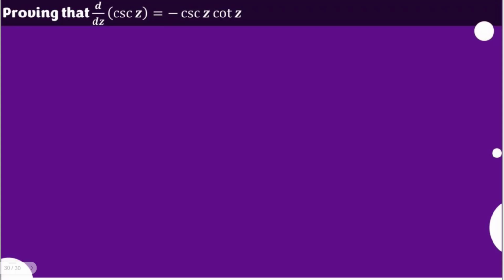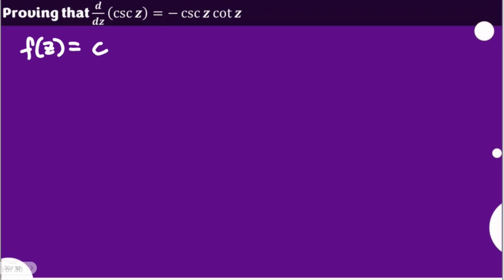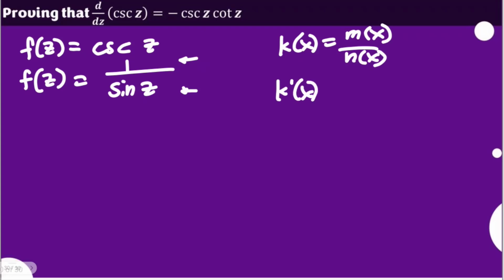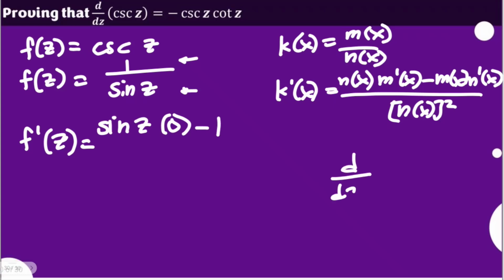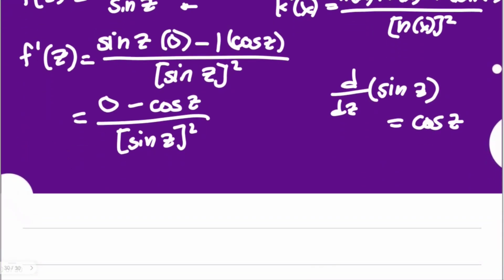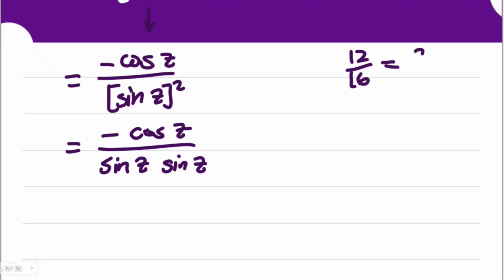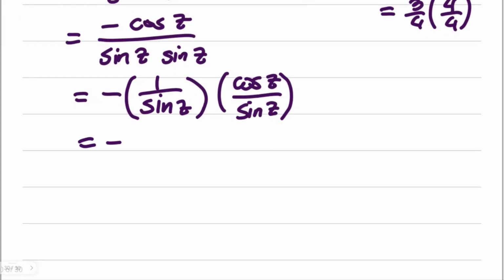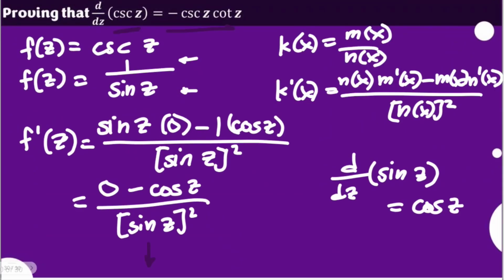Proving that 𝒅/𝒅𝒛 (csc⁡𝒛) = −csc⁡𝒛 cot⁡𝒛 || Complex Differentiation || Complex Analysis